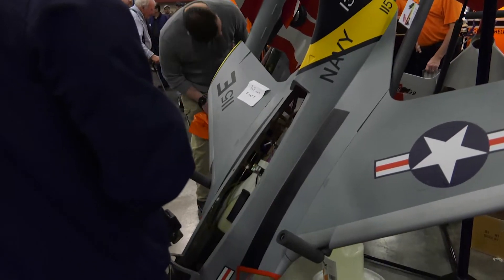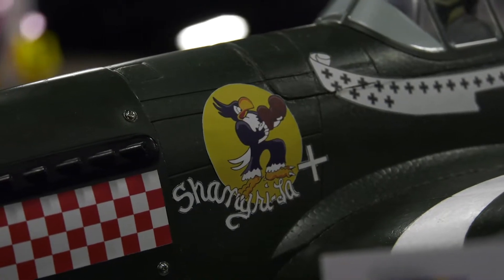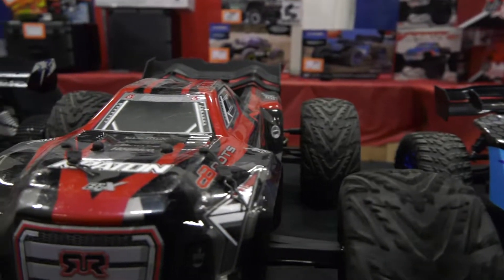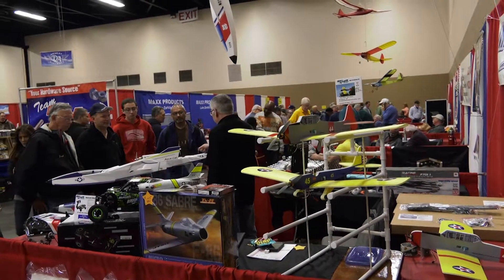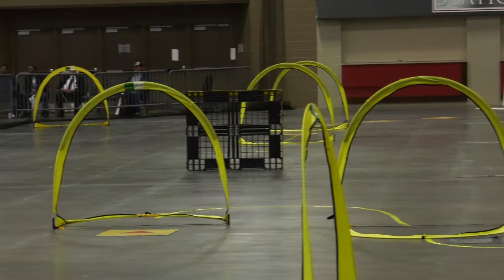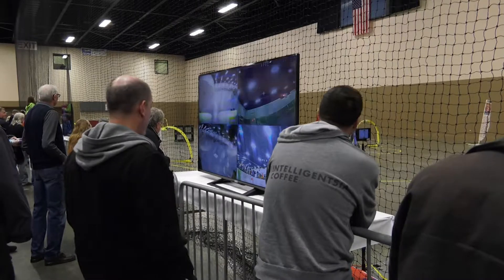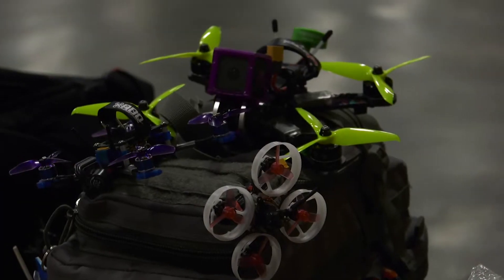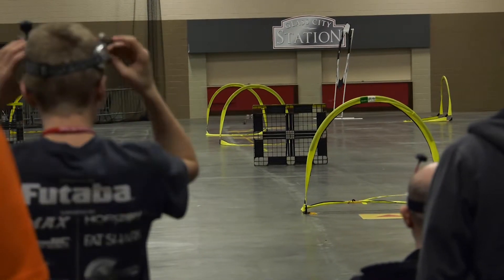Weak Signals RC Expo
The Toledo Show: R/C Model Expo is North America’s largest and longest running R/C model expo. This three day event showcases all types of R/C models including planes, cars, and boats. Along with the all the exhibitors there is a R/C model competition, speakers, swap shop, and an auction. This event is fun for the whole family.